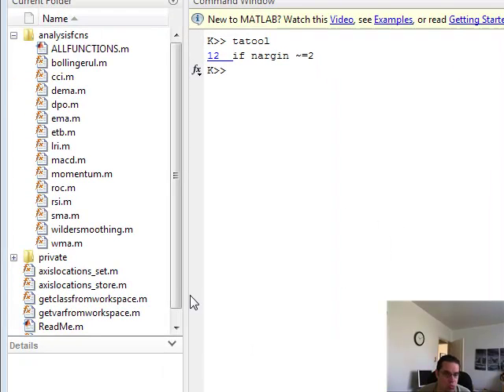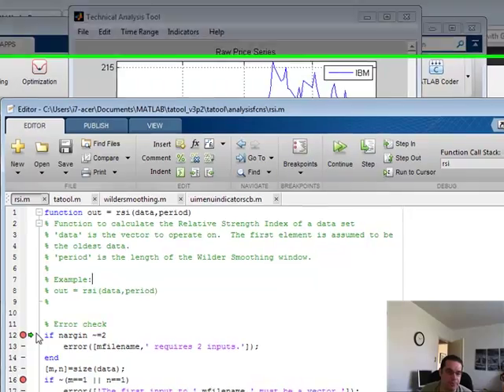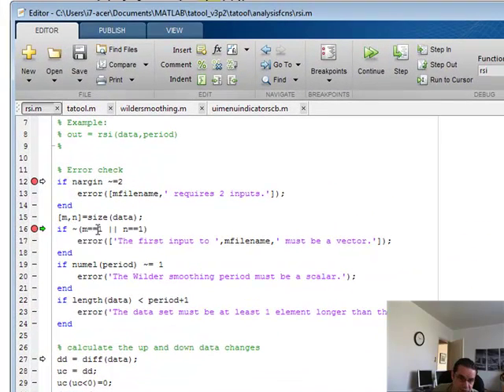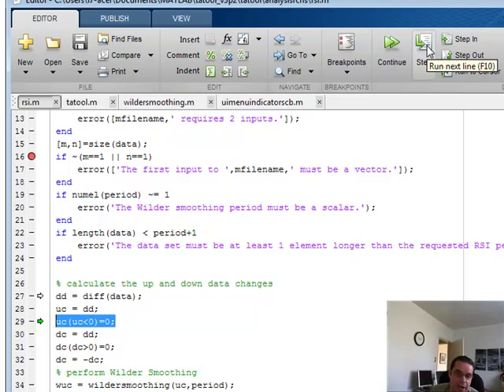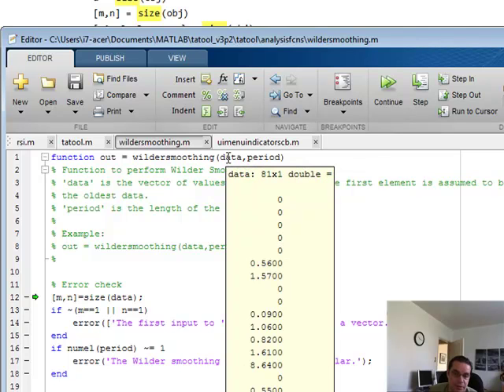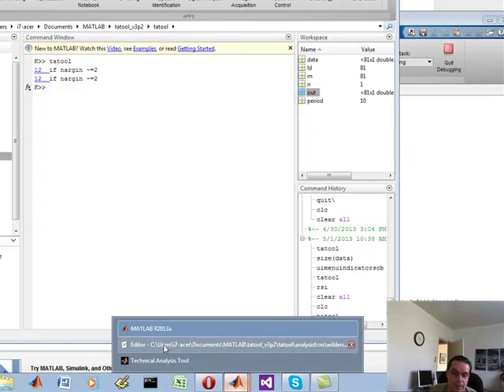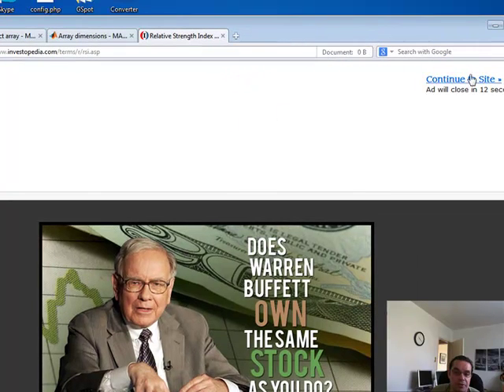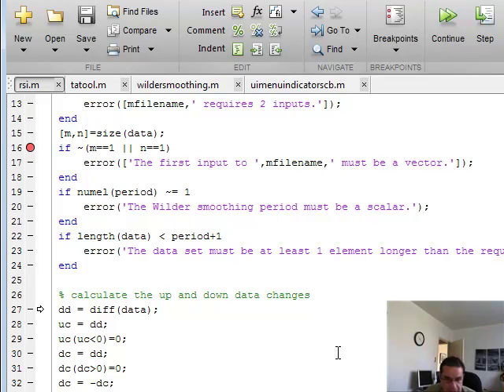Demo walkthrough of Matlab debugging RSI function